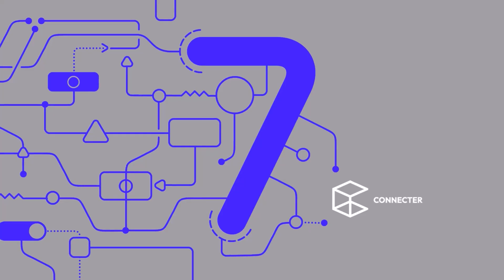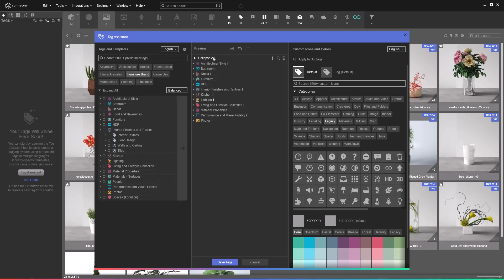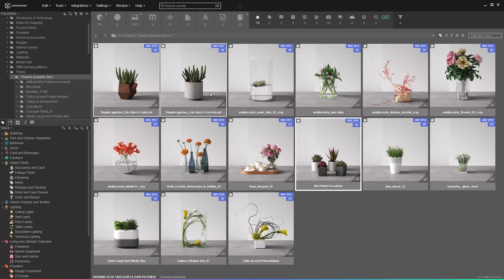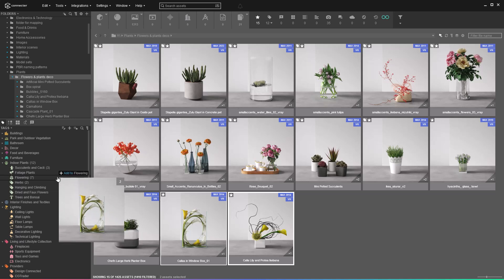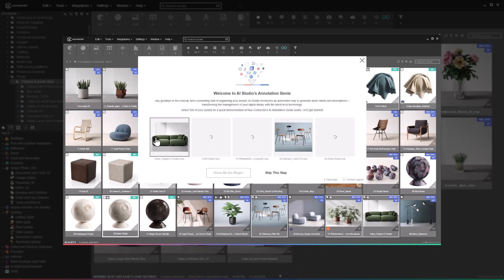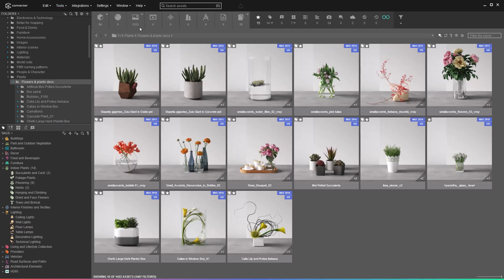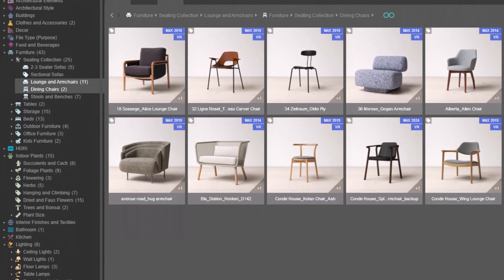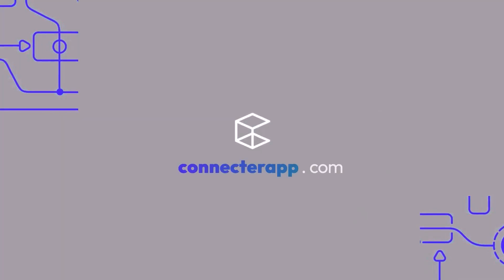Tag & Organize Effortlessly with AI Studio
Tags are among the most powerful features of Connecter, and the new Auto-tagging tool takes asset organization to the next level. Say goodbye to the tedious task of manual tagging – now, you can tag your assets effortlessly with just one click.

Restart Connecter to get the update or download it from the website to test the new features.

The voiceover is created with Play.HT.